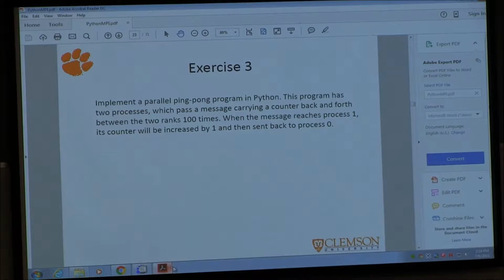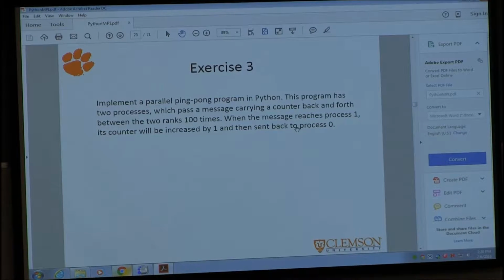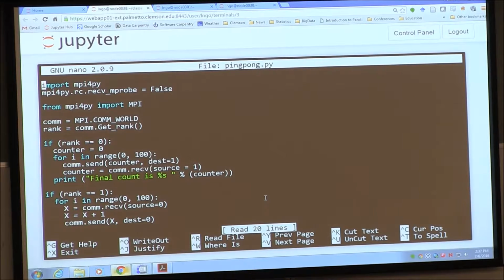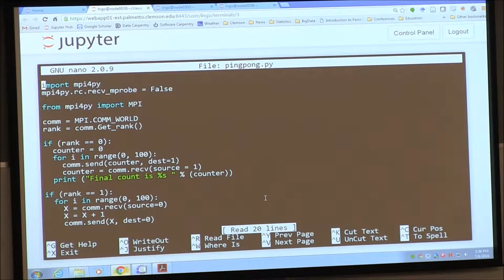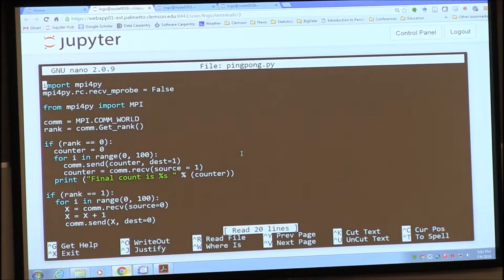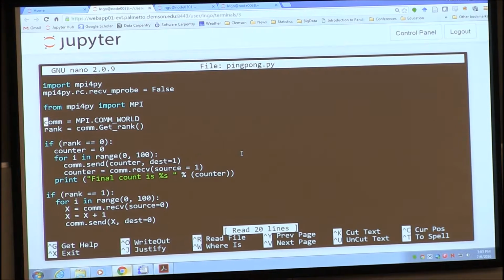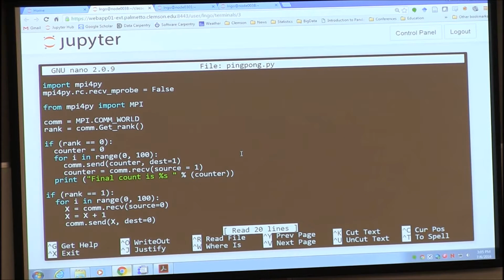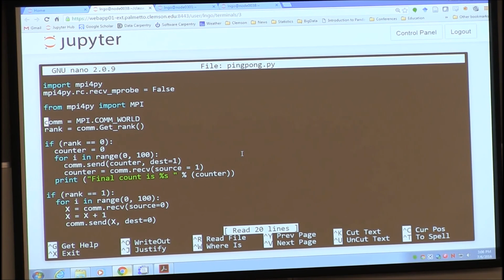5 - Exercise 3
"Ping-pong" message passing.